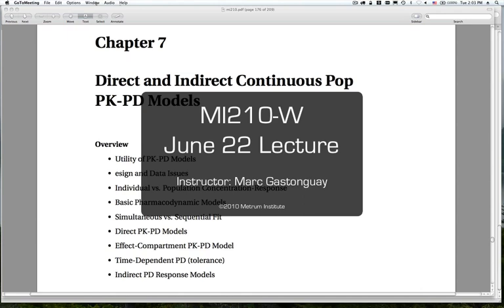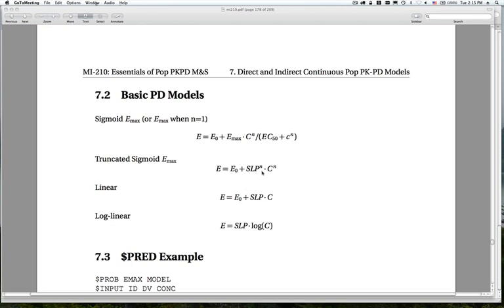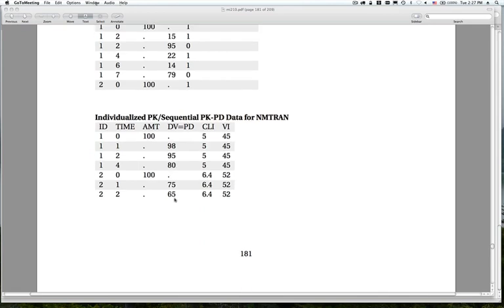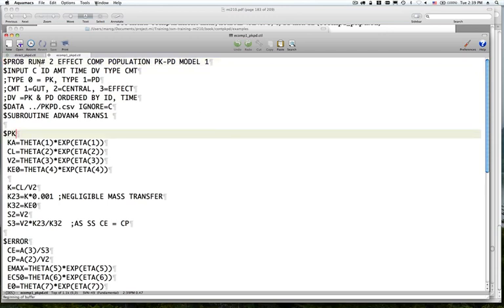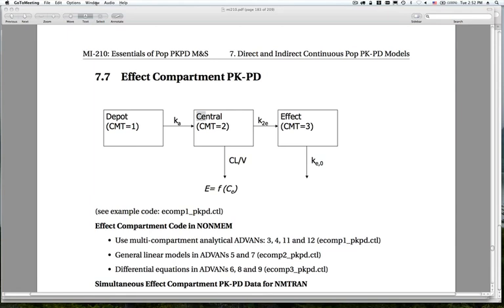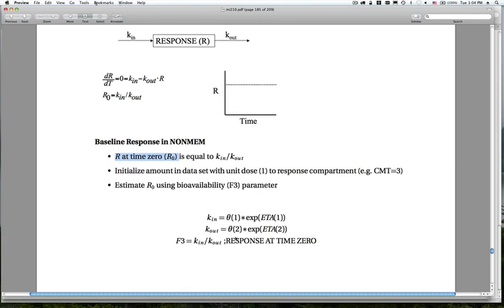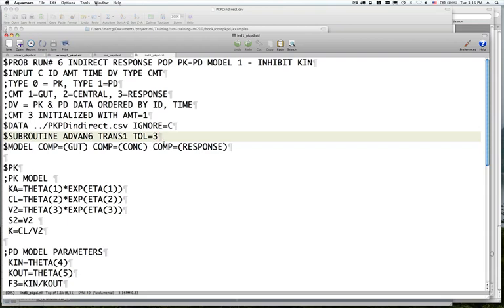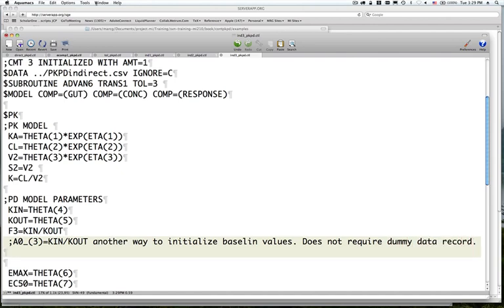Lecture 12 - MI210: Essentials of Population PK-PD Modeling and Simulation (2010)